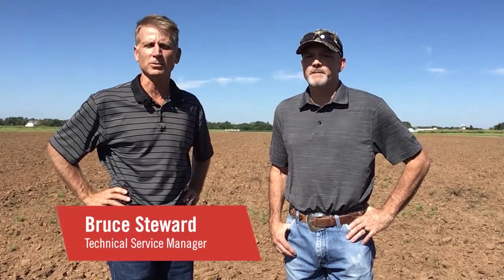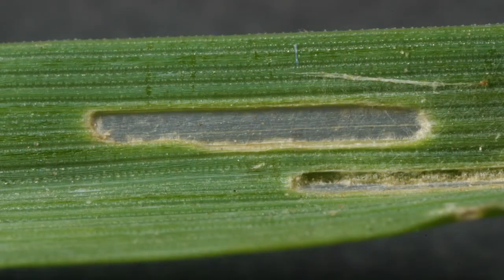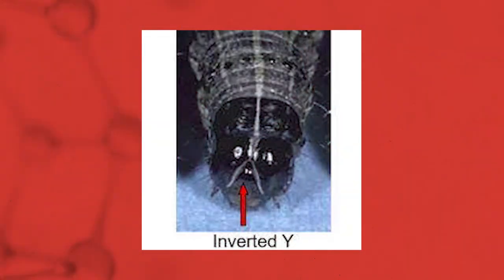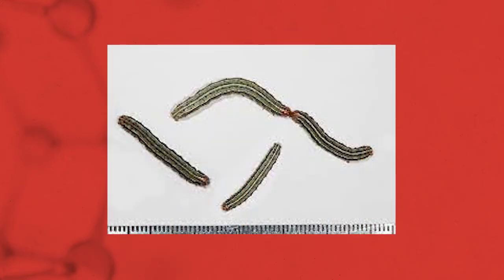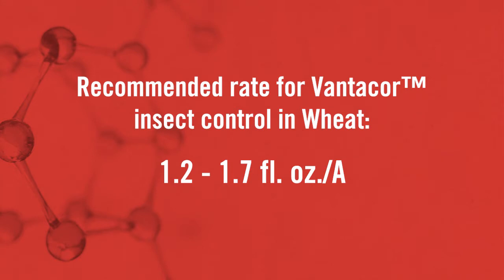FMC Tech Talk: A New Tool for Fall Armyworm Control in Wheat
Fall armyworms can take a big bite out of your wheat crop. Join FMC Technical Service Manager Bruce Steward and Retail Market Manager Greg Justice as they provide tips to help identify and control this costly pest including Vantacor™ insect control, the new highly concentrated formulation of Rynaxypyr® active.

To learn more about Vantacor insect control, visit Vantacor.Ag.FMC.com.

Always read and follow all label directions, precautions and restrictions for use. Some products may not be registered for sale or use in all states. Vantacor insect control may not be registered for sale or use in all states. Contact your local FMC retailer or representative for details and availability in your area. 21-FMC-0421 09/21